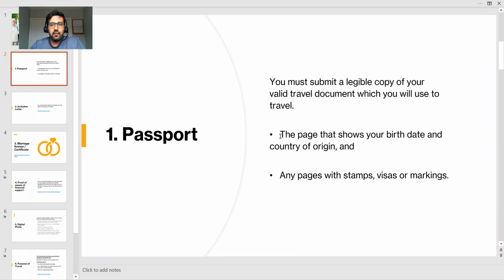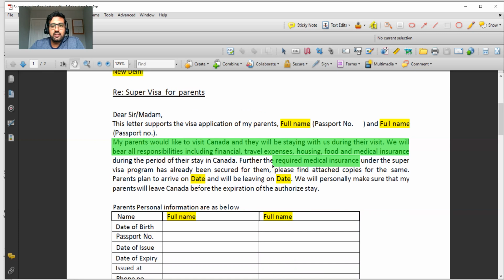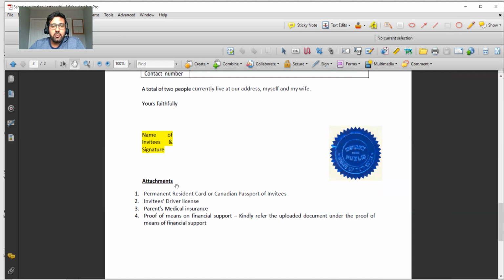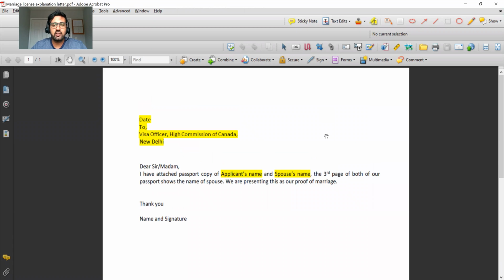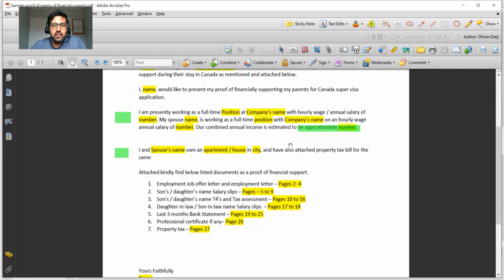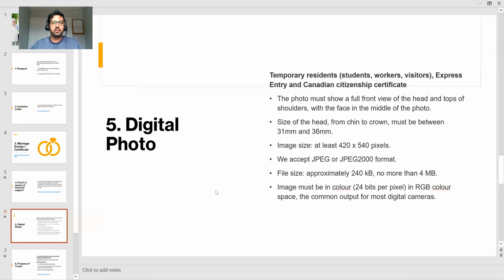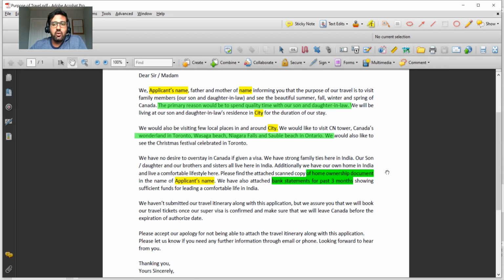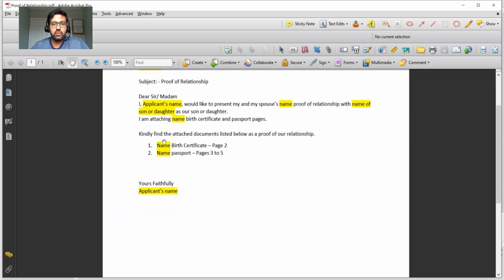Canada Super-Visa Application Part 3, Invitation Letter, Financial Support Doc, Purpose of Travel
Supporting Documents
1. Passport
2. Invitation Letter
3. Marriage license /certificate
4. Proof of means of financial support
5. Digital photo
6. Purpose of travel
7. Proof of Relationship

Digital Photo Specifications-

Temporary residents (students, workers, visitors), Express Entry and Canadian citizenship certificate
The photo must show a full front view of the head and tops of shoulders, with the face in the middle of the photo.
Size of the head, from chin to crown, must be between 31mm and 36mm.
Image size: at least 420 x 540 pixels.
We accept JPEG or JPEG2000 format.
File size: approximately 240 kB, no more than 4 MB.
Image must be in color (24 bits per pixel) in RGB color space, the common output for most digital cameras.